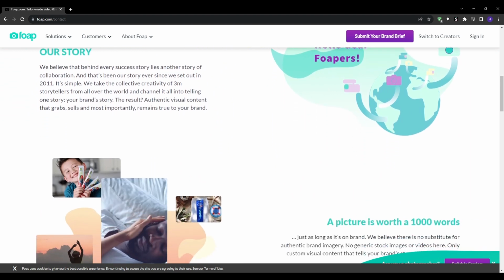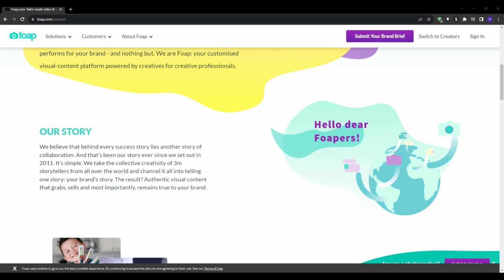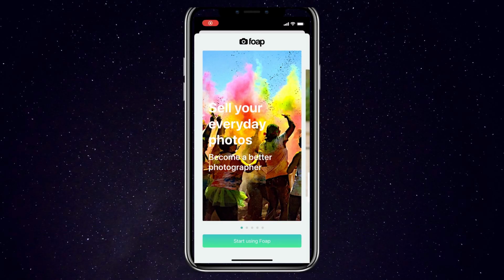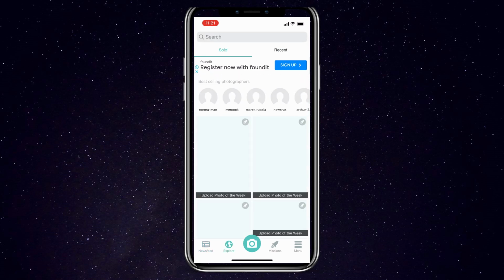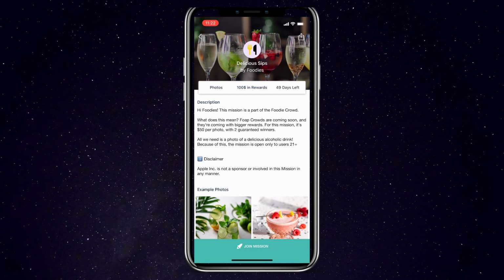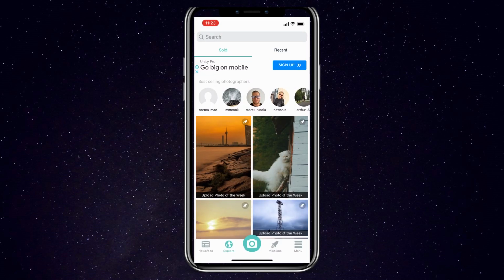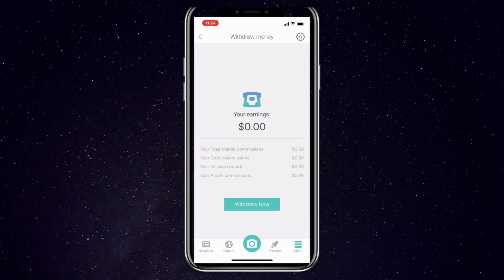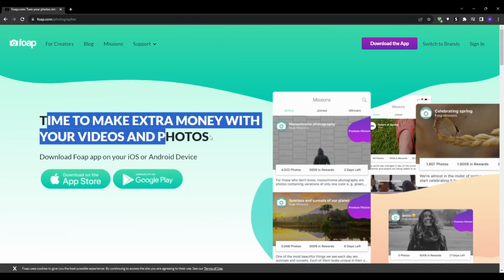How To Use Foap To Make Money | Foap Tutorial 2026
00:00 Introduction to Foap
01:38 Getting Started Making Money on Foap
02:12 Diving Into the Foap Mobile App
02:57 Leveraging Foap Missions
04:09 Uploading Your Photos and Videos
04:58 Additional Features in the App
05:37 Conclusion and final thoughts